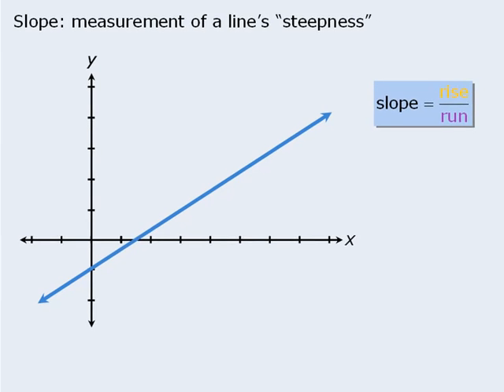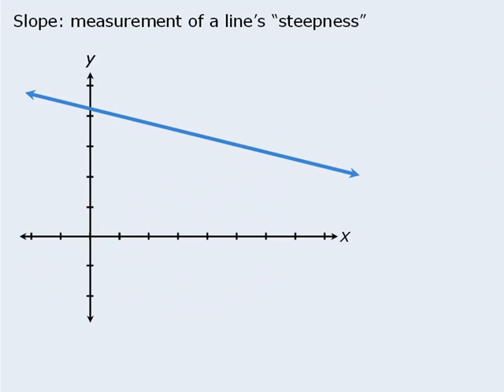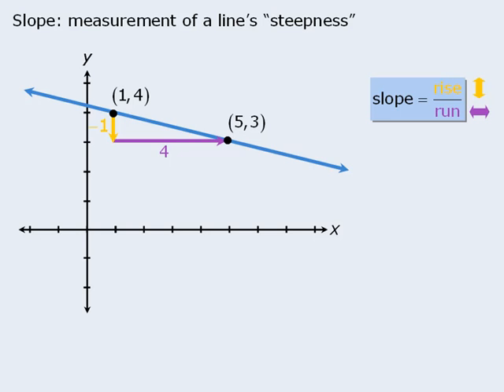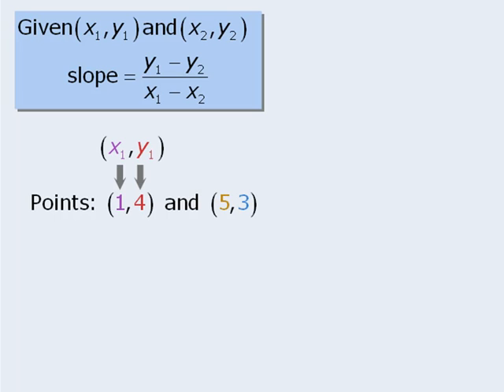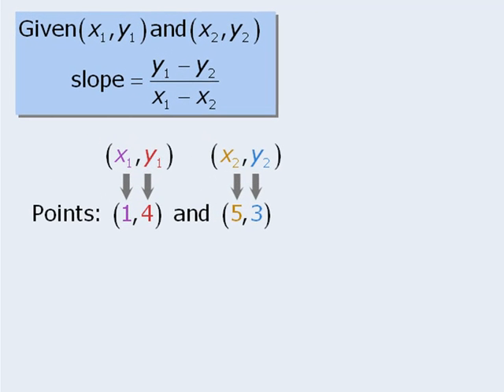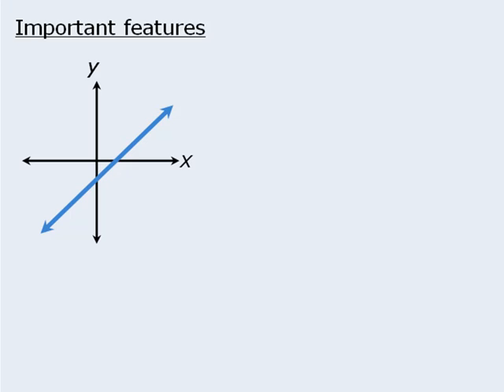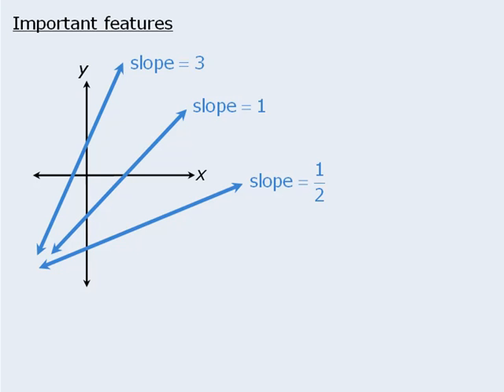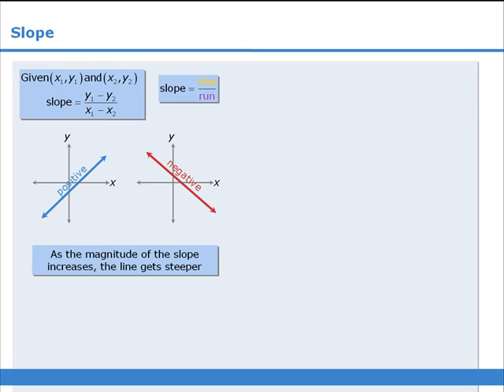Slop ...5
Sınav Yapısı..

Sözel Bölüm..

Sayısal Bölüm...

Kompozisyon Bölüm..

Deneysel Bolüm...